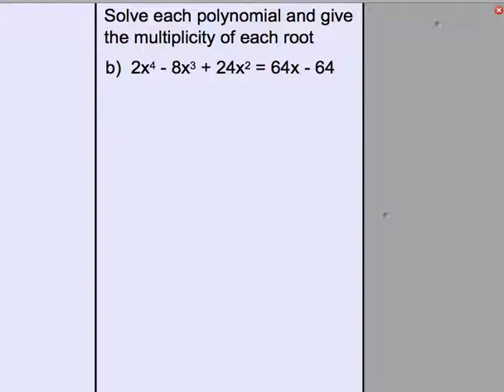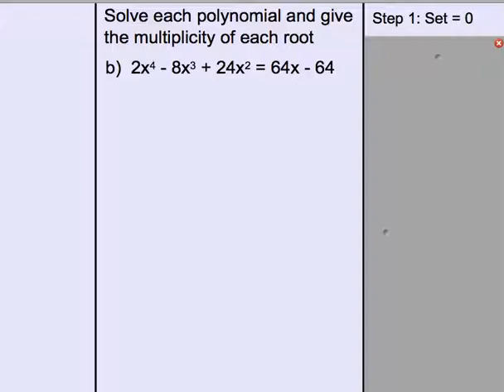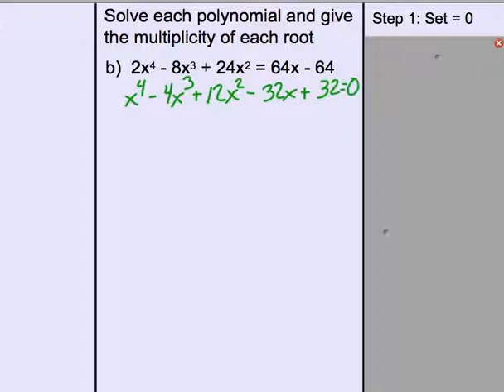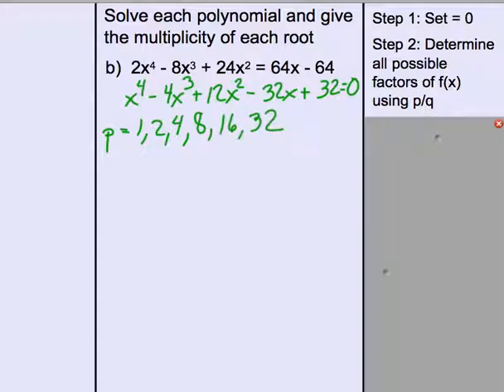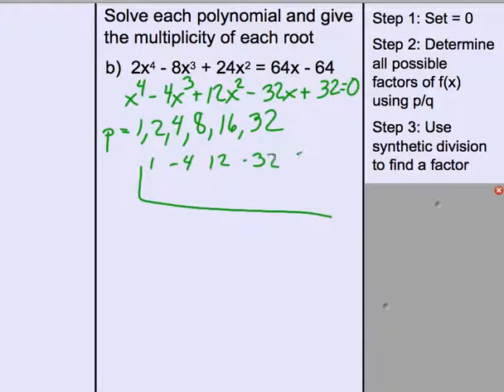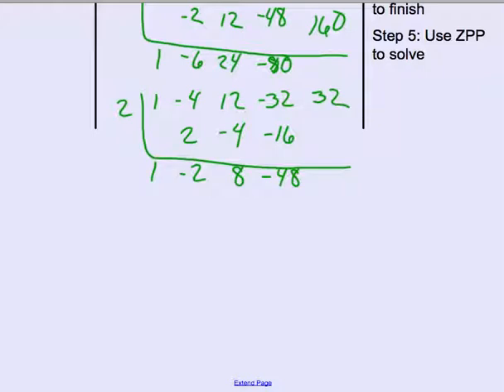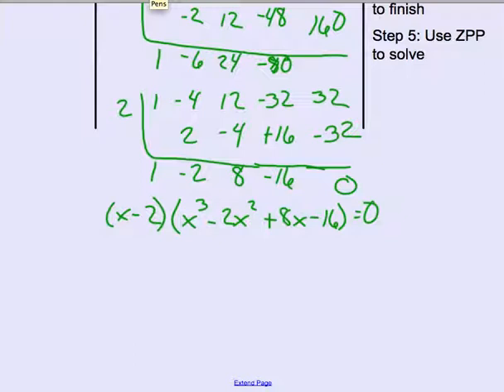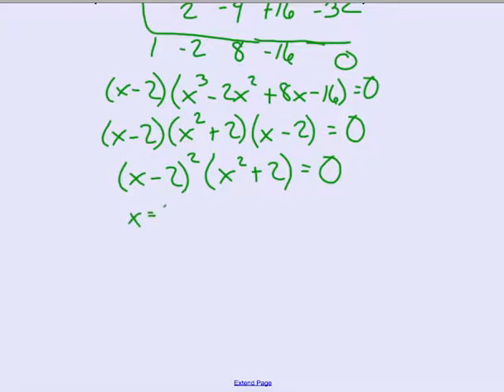Rational Root Theorem